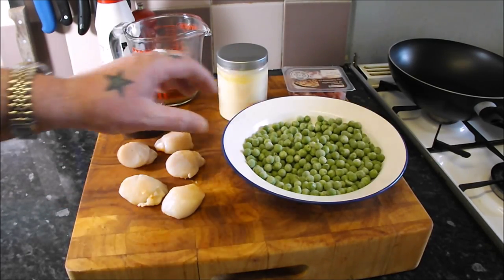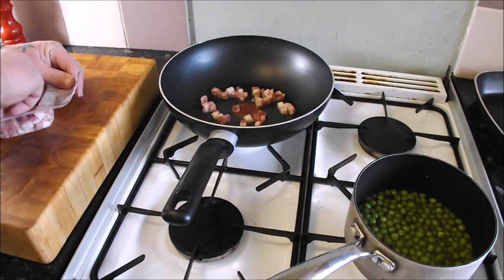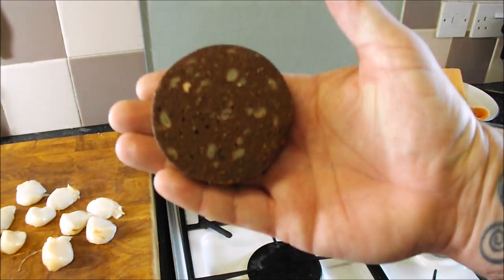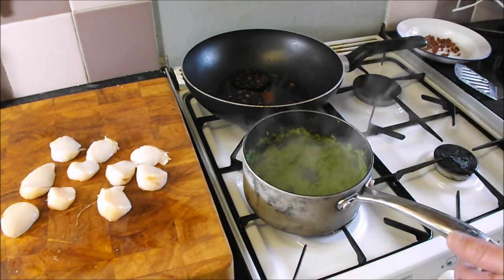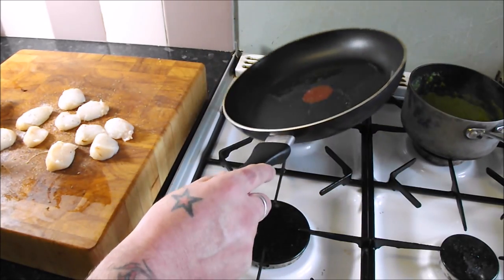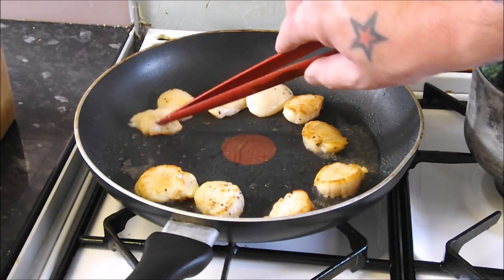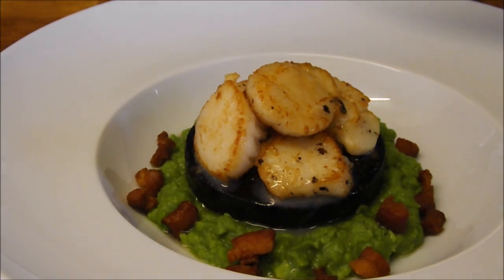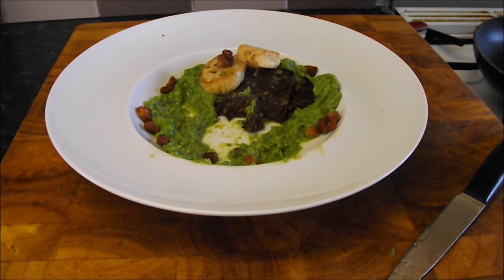How To Cook Scallops. Best Scallops Recipe.TheScottReaProject.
Cooking Perfect Scallops.Fresh Pan Seared Scallops,served on Black pudding ,with a pea puree and crispy pancetta,cooks in under 25 minutes,and looks stunning on the plate.Easy Scallop Recipe.Please SUBSCRIBE to TheScottReaProject as i release a new video everyweek,many thanks.